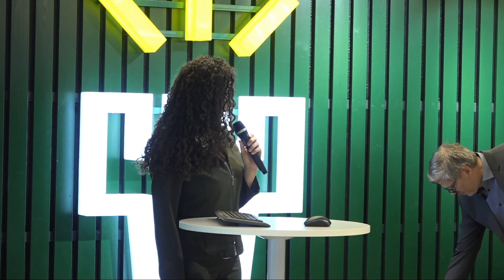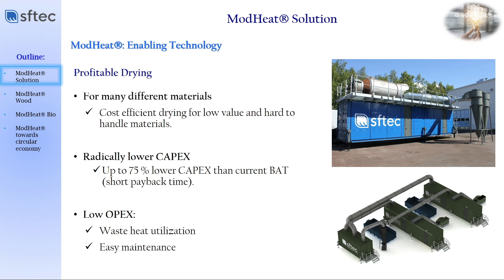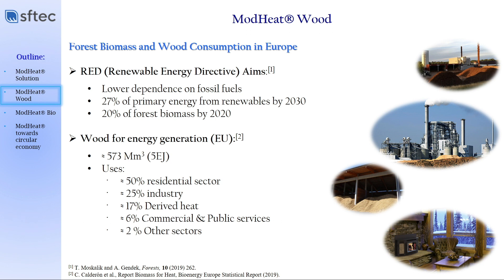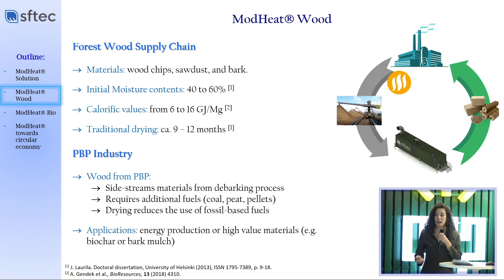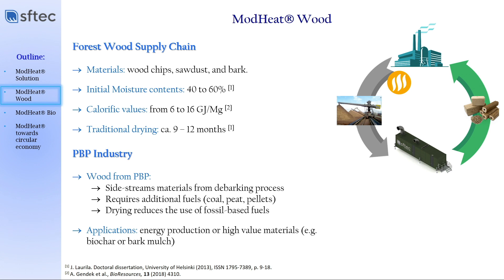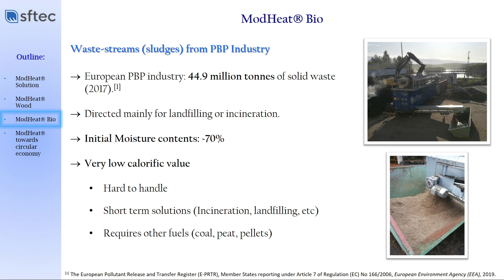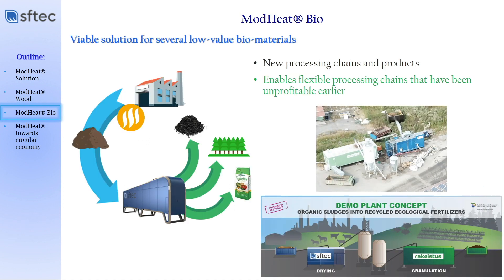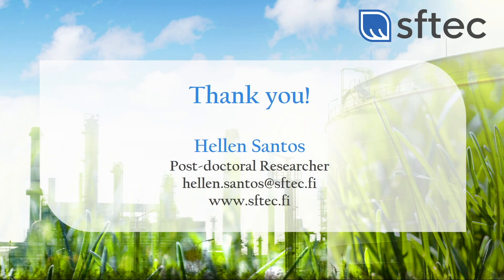Hellen Santos - Drying new value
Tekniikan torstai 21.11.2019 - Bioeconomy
Hellen Santos, Post-Doctoral Researcher, SFTec Ltd